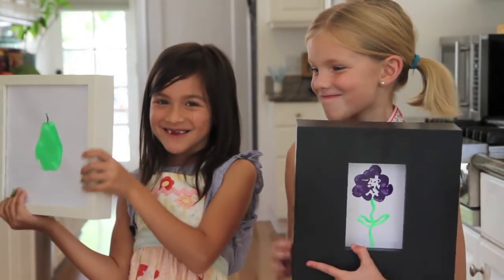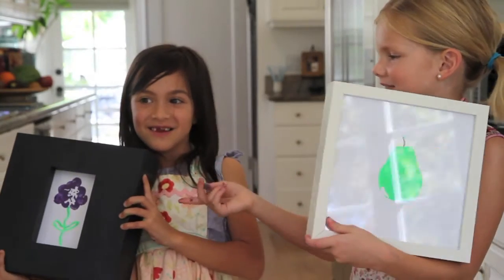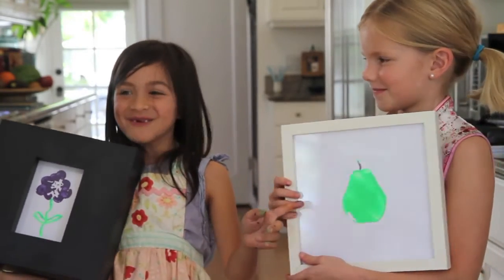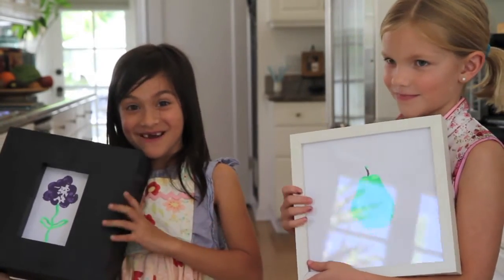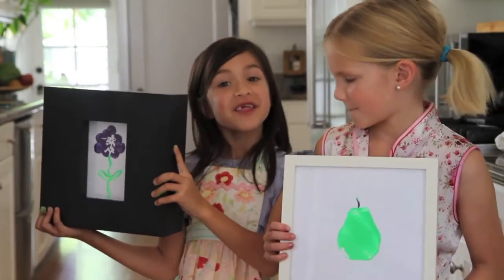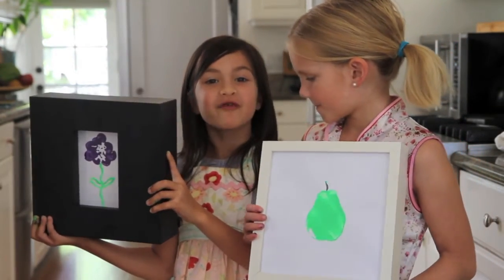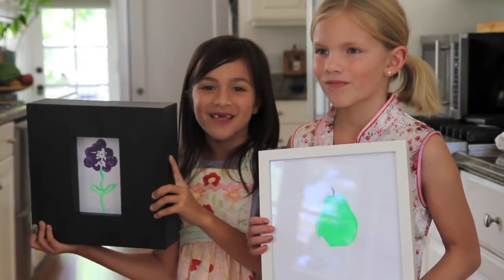Make Your Own Fruit Stamps & Art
This is a great craft for kid room or classroom decoration. Inspired by Daily Candy Kids.

Cooking, Craft, Party How-To & Travel videos by Wondermint Kids:

To see the photo blog that accompanies this video or for recipes, craft directions or other fun kid videos, please visit us

"Creativity is contagious.  Pass it on." —Albert Einstein